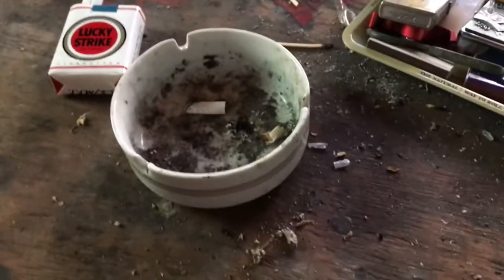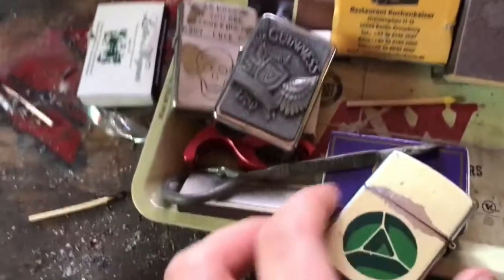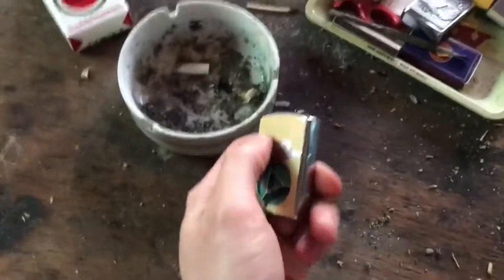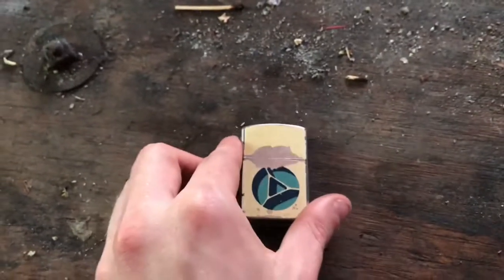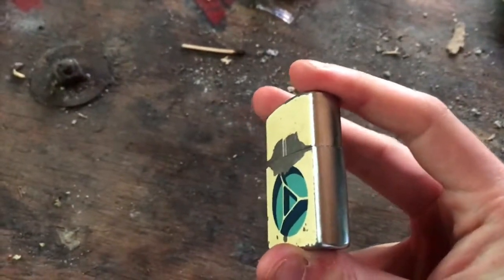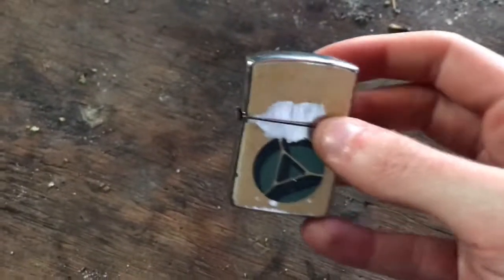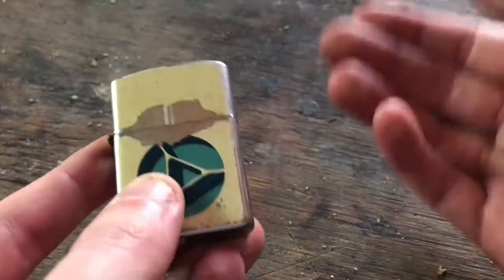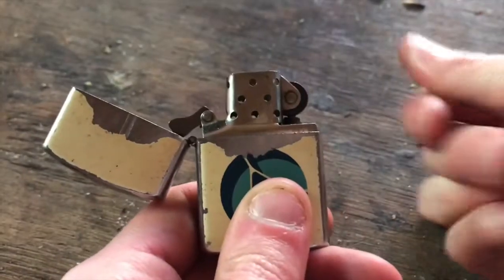Tutorial on how to make a video tutorial on how to do lighter tricks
What's the difference between a hippo and a zippo?
...one's big and heavy and the other's a little lighter! HAHAHAHA